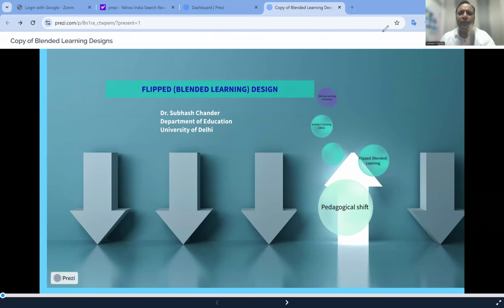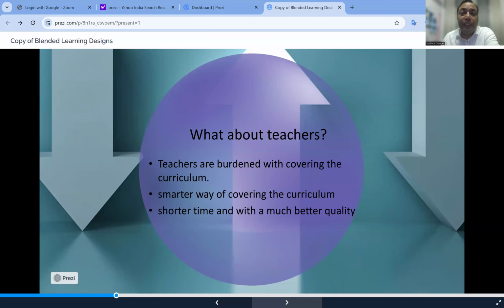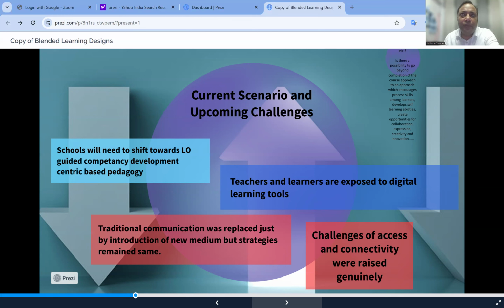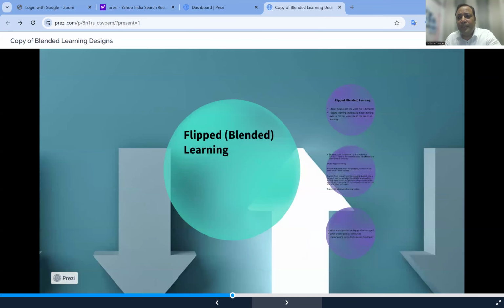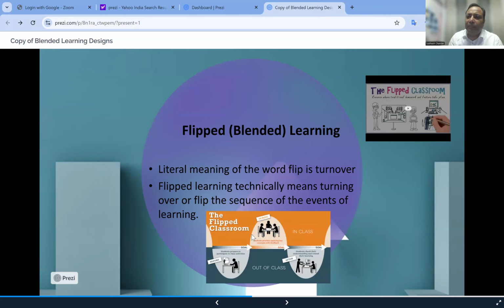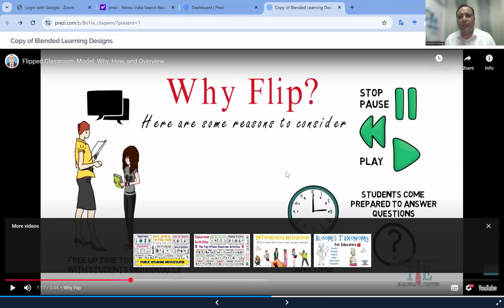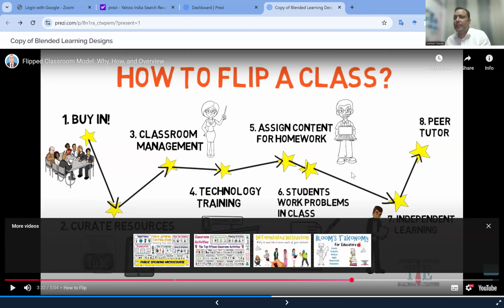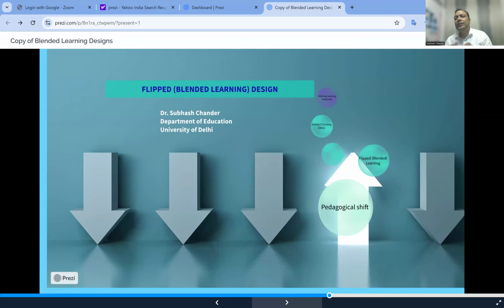Flipped Learning and Inclusive education: An introduction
This is an orientation towards flipped learning and it attempts to initiate the viewer towards understanding its relation with inclusive education and inclusive pedagogy in particular